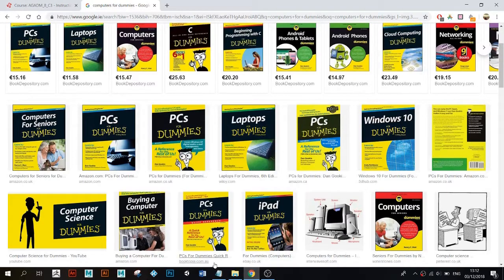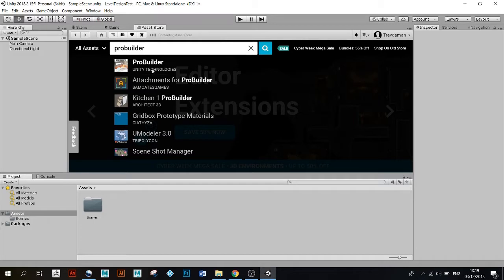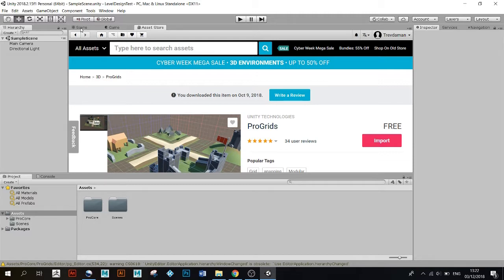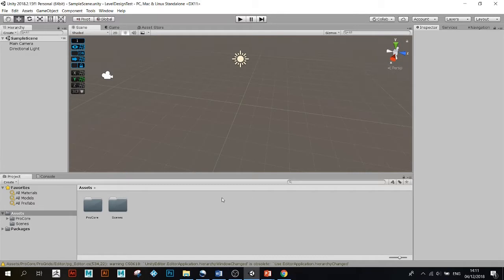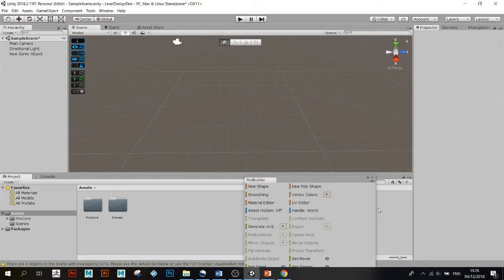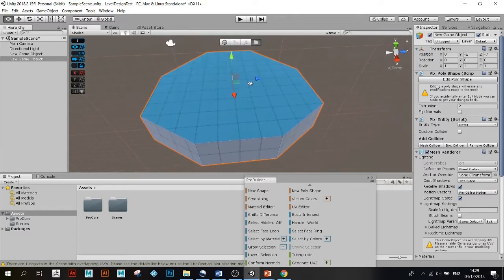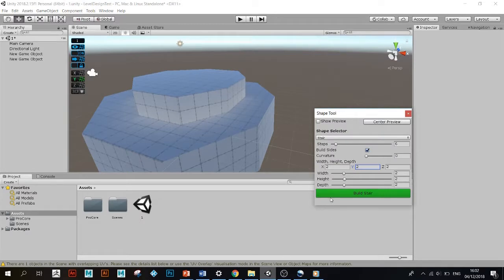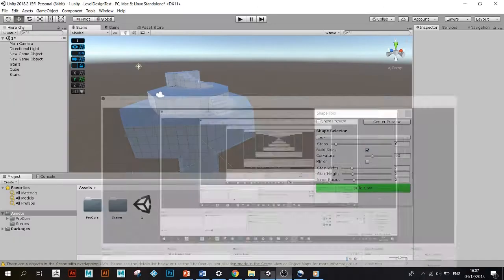Instructional Design Video